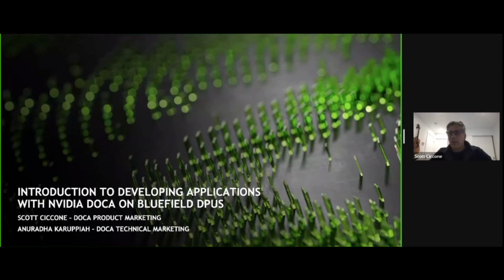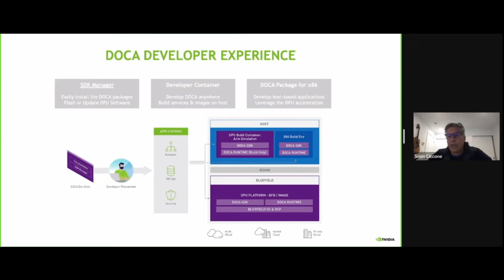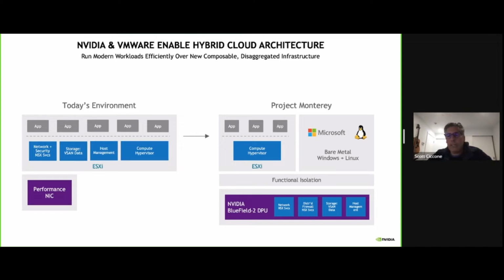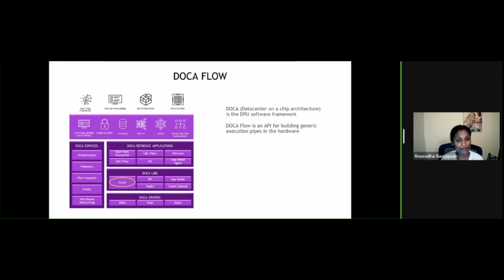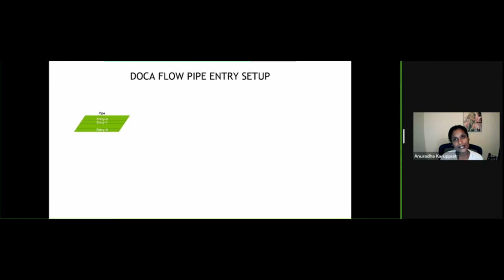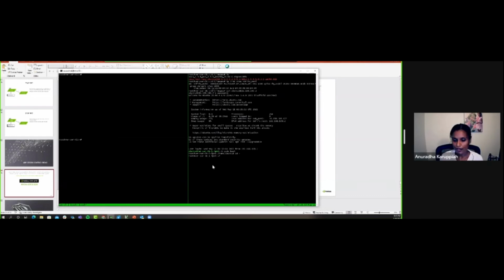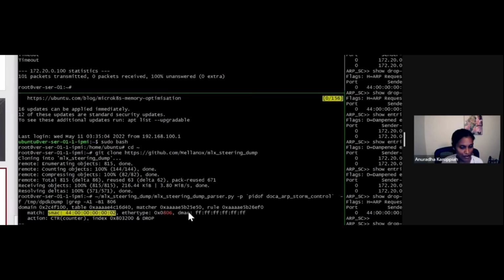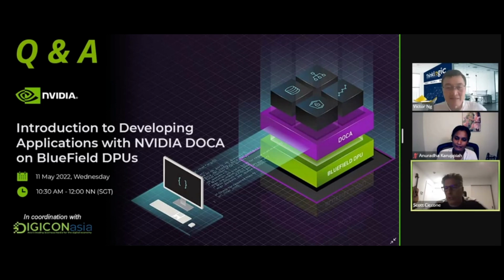Introduction to Developing Applications with NVIDIA DOCA on BlueField DPUs